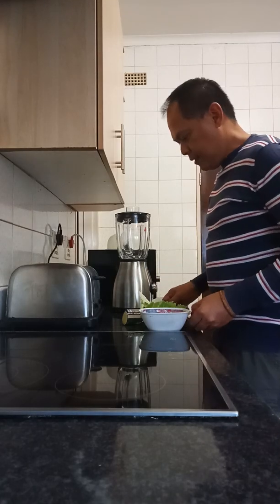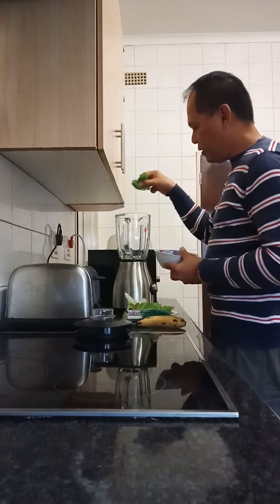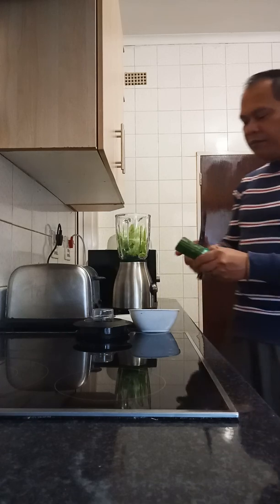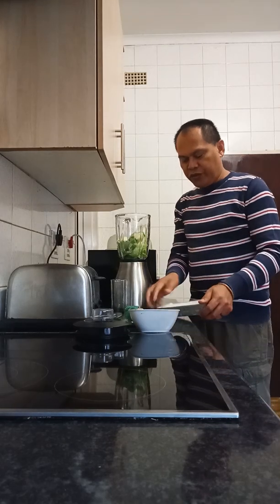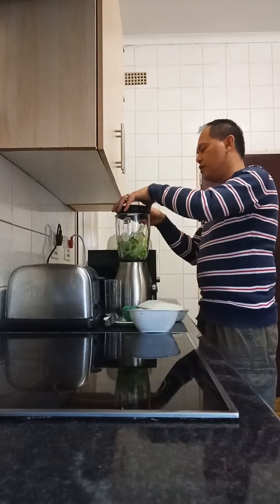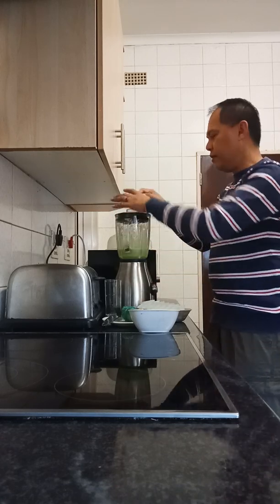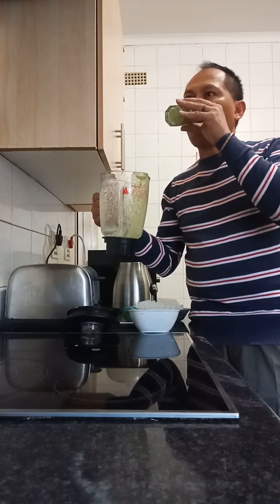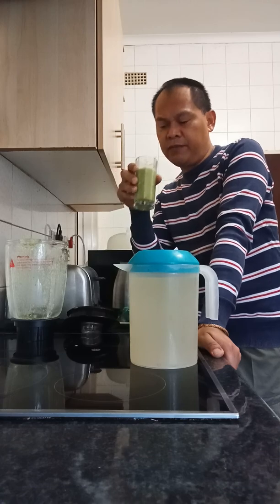Morning smoothie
Healthy living!